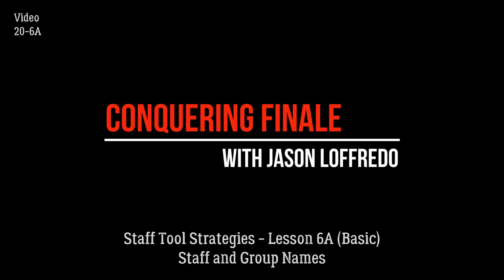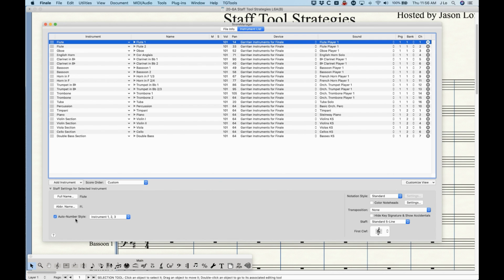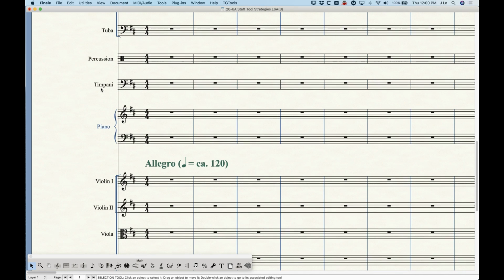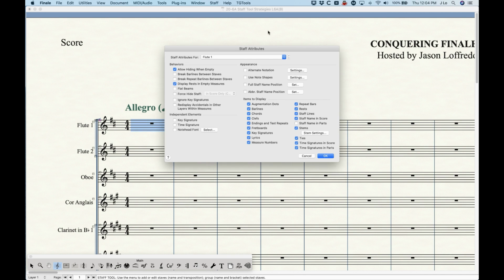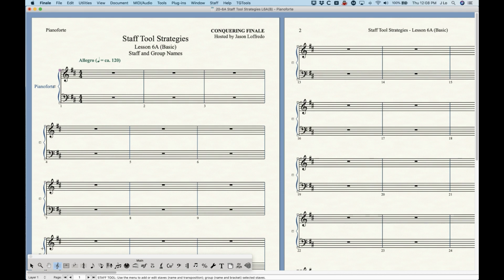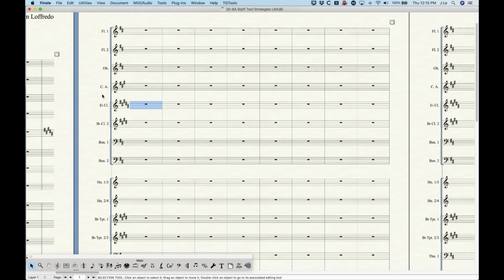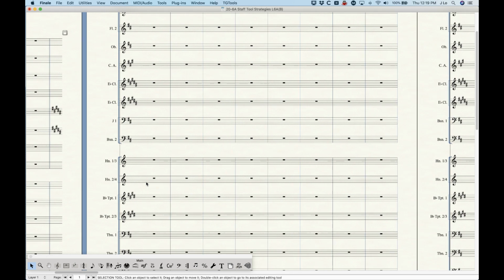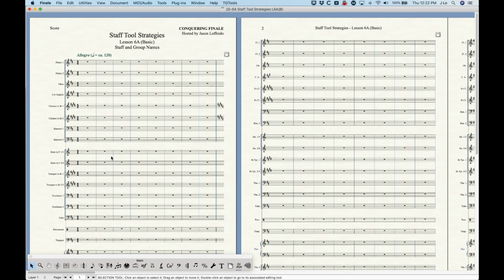20-6A Staff and Group Names (Basic)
This is a comprehensive look at Staff and Group Names in Finale. Changing the names of staves, auto-numbering like instruments, and all of the implications that changing names has with Linked Parts are all covered. I also talk about what happens with the Staff Names when staves actually change from one instrument to another. Finally, I’ll show you how to use Staff Styles to temporarily override the Staff Names for any series of measures that you select.
Finale V26.3